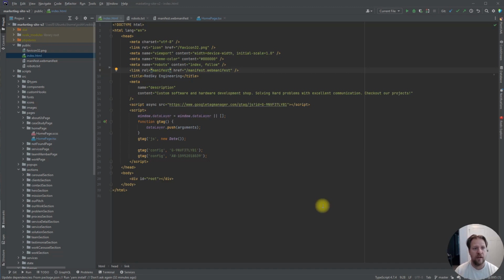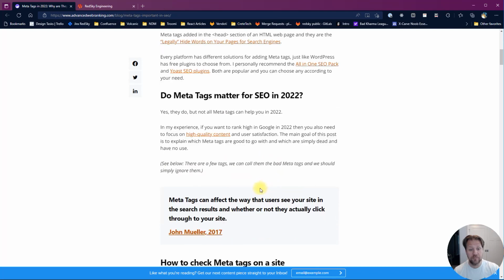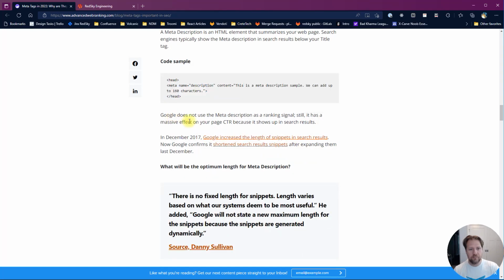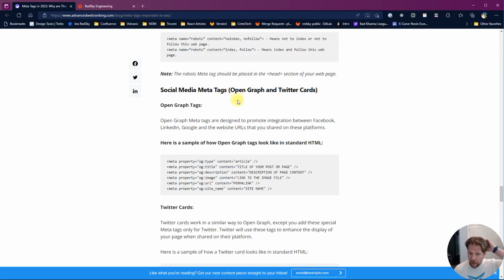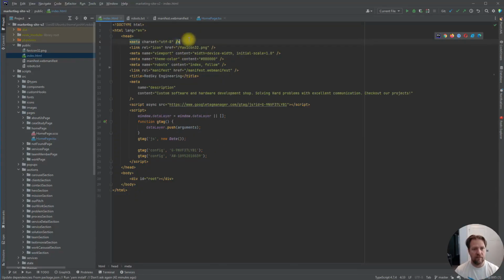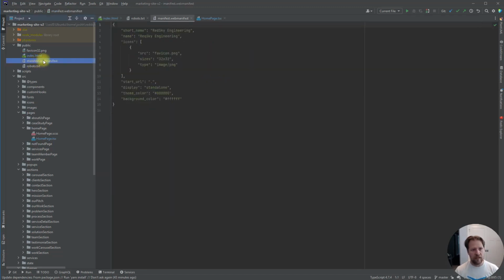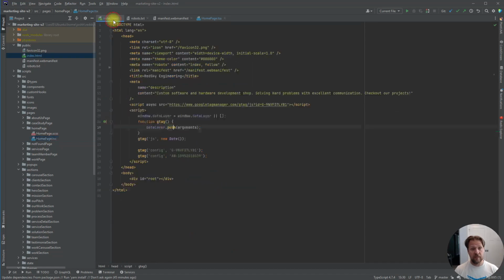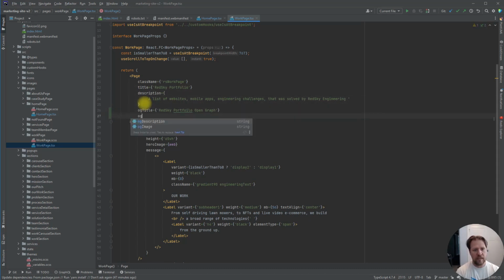HTML Head Section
Explore the importance of the head section in an HTML file for search engine optimization (SEO), focusing on key meta tags and their significance in improving website visibility.

Key highlights include understanding the critical meta tags like title, meta description, canonical, alternate, and robot metatags for SEO. Additionally, learn about the importance of Open Graph and Twitter cards for social media sharing, as well as the significance of semantic header tags and responsive design for SEO success.